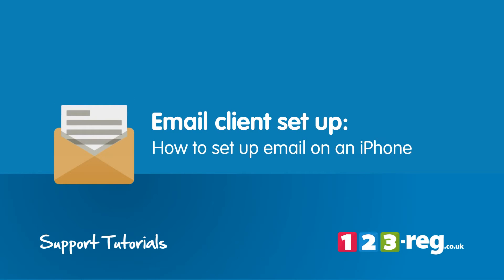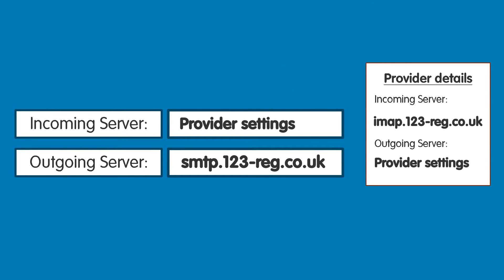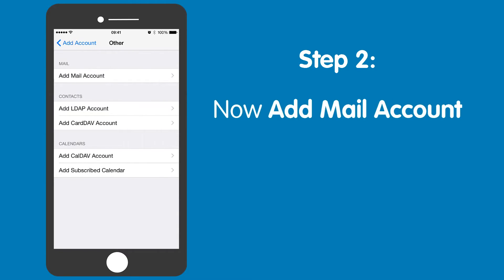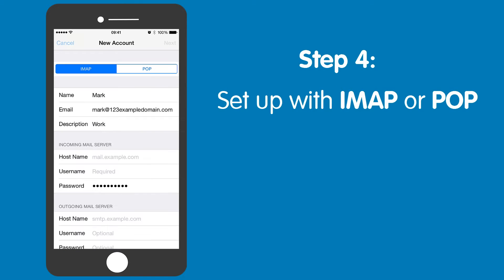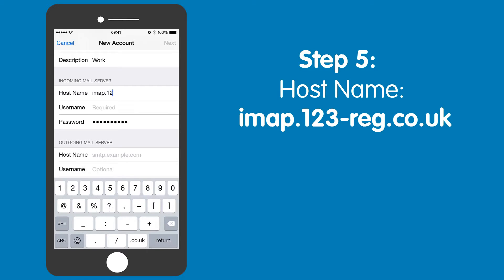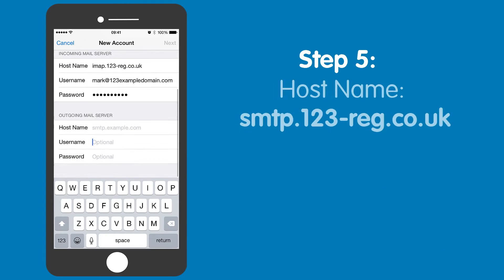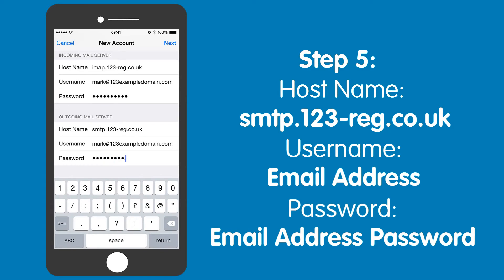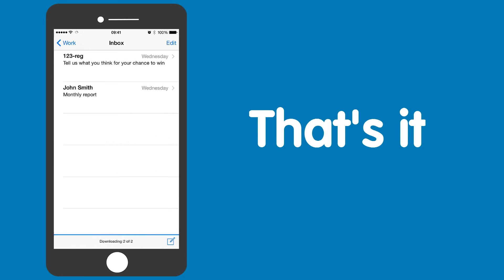How to set up email on an iPhone | 123-reg Support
Want to set up your email on your iPhone but don’t know how? Watch this video tutorial for complete steps on how to add your mailbox to your iPhone.

The guide includes six simple instructions to help you learn how to quickly add your 123-reg mailbox to your iPhone. You can also use these steps if you have a mailbox with another provider. All you need to do is to replace the 123-reg details with your provider’s information.

If you require more information and access to a transcript of this video, check out this article from our support